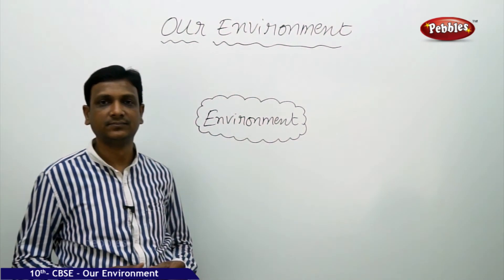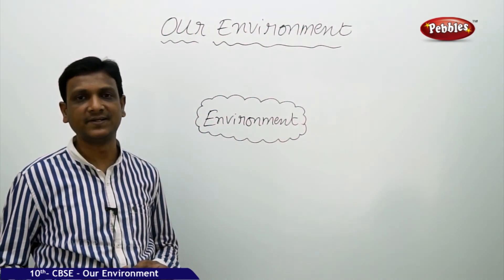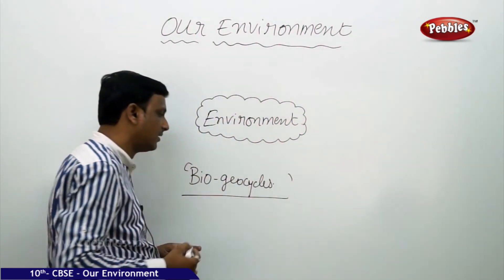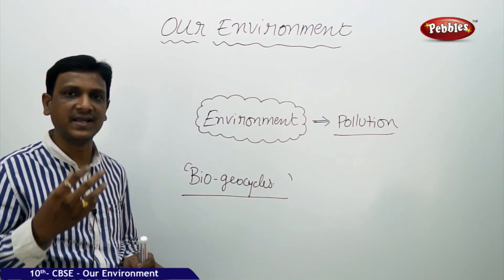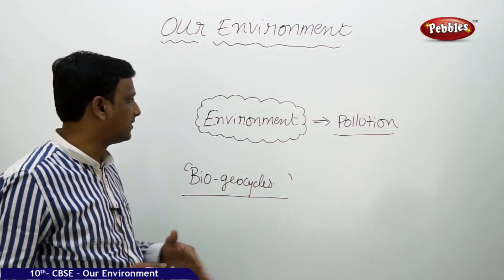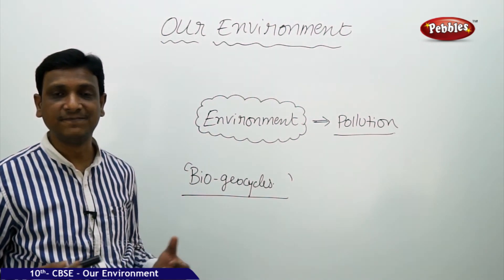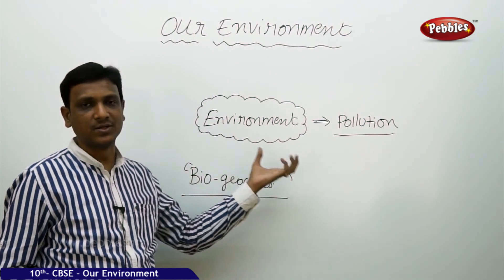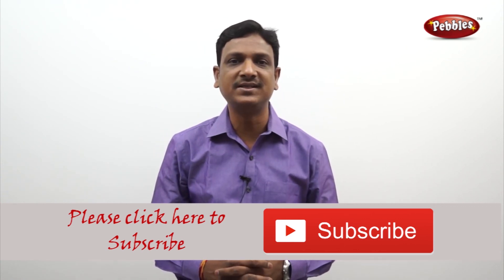Environment | Biology | CBSE Class 10 Science